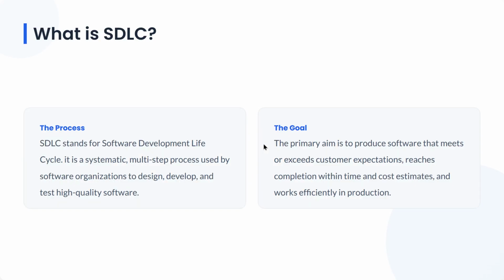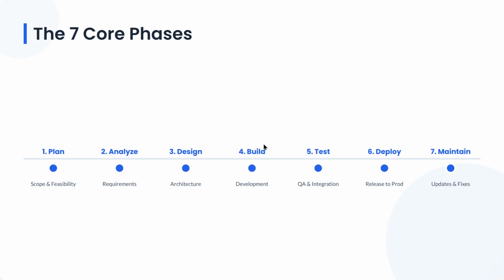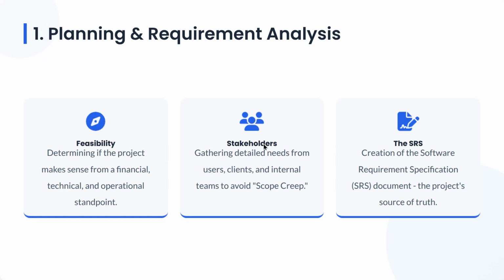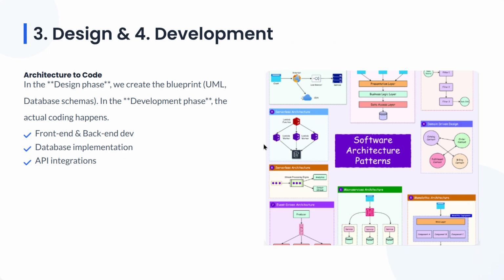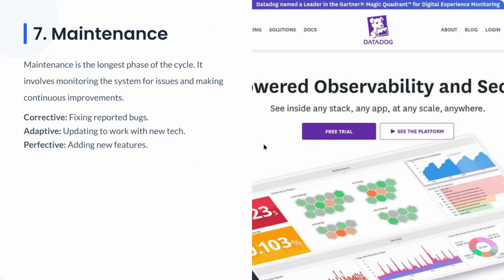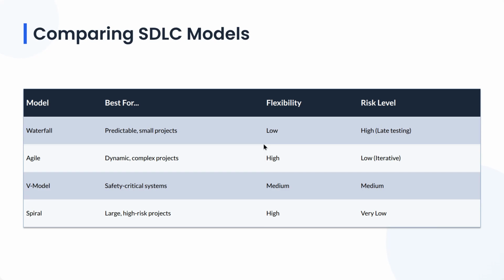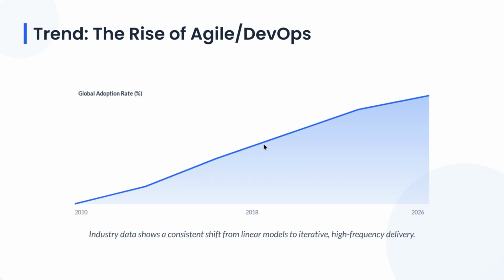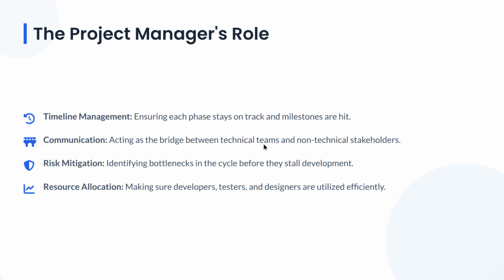SDLC Explained: The Software Development Life Cycle for Project Managers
What is SDLC and why is it the backbone of tech project management? In this video, we break down the Software Development Life Cycle into simple, actionable steps.

Whether you are studying for your CAPM/PMP or starting your first role as a Junior PM, understanding the SDLC phases is non-negotiable.

In this video, you’ll learn:

What is SDLC? (The Definition)

The 7 Core Phases: From Planning to Maintenance.

Waterfall vs. Agile: Choosing the right model.

The Project Manager's specific role in each stage.